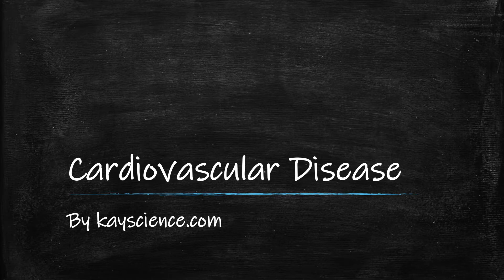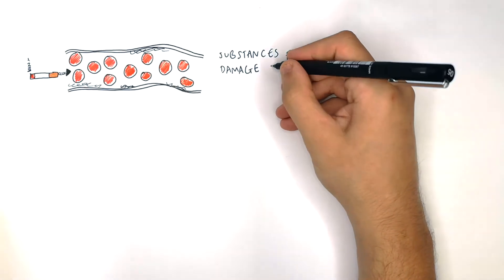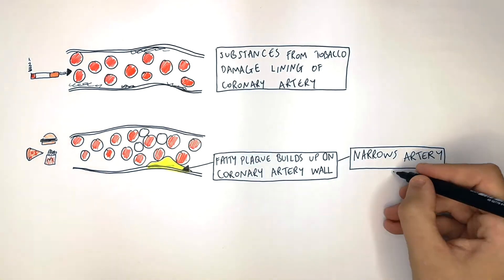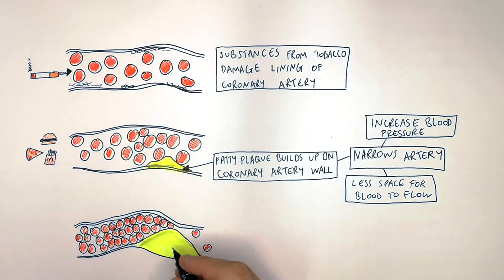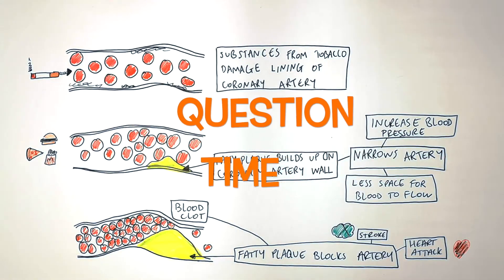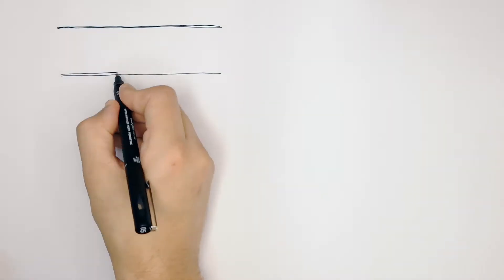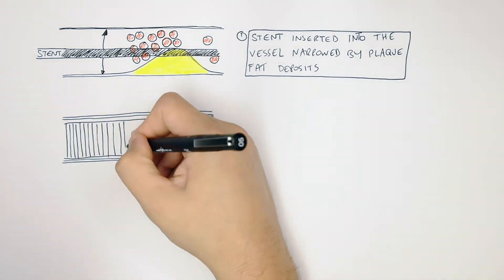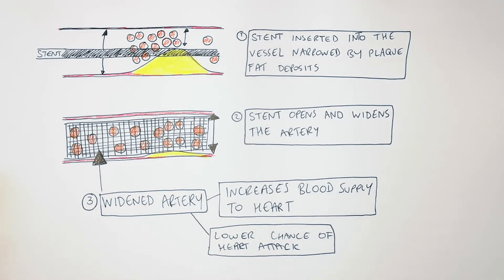GCSE Biology - Using Stents To Treat Cardiovascular Disease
How Stents Are Used To Treat Coronary Heart Disease | GCSE Biology (9-1) | kayscience.com

How Stents Are Used To Treat Cardiovascular Disease | GCSE Biology (9-1) | kayscience.com
In this video, you will learn:

the coronary artery can be blocked by fatty plaques, which can lead to blood clots.

a blood clot can reduces the volume of blood supplied to the heart.

this can lead to not enough oxygen or glucose being supplied to the heart muscles for respiration.

which can lead to heart attack or stroke.

a stent can be inserted into the coronary artery to increase the width of the lumen of the coronary artery, which increases blood supply to the heart muscle cells.